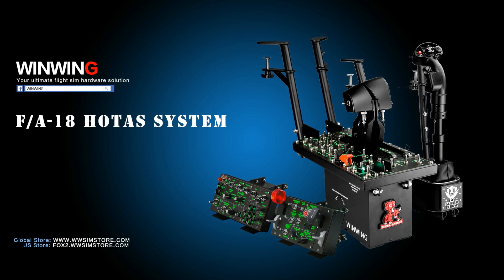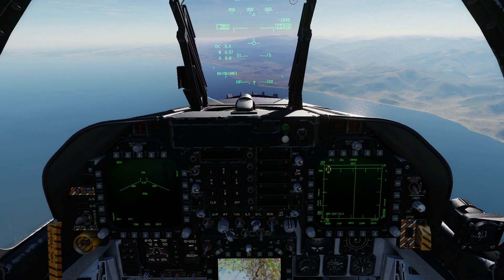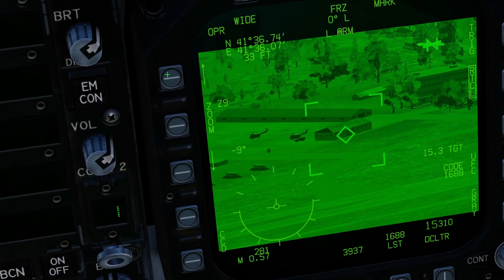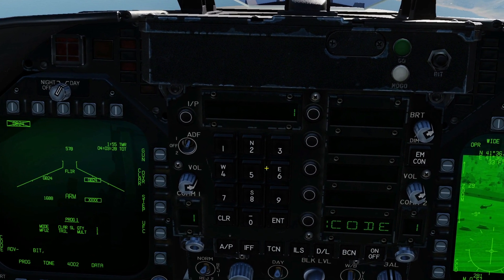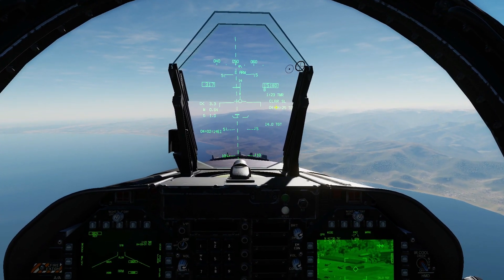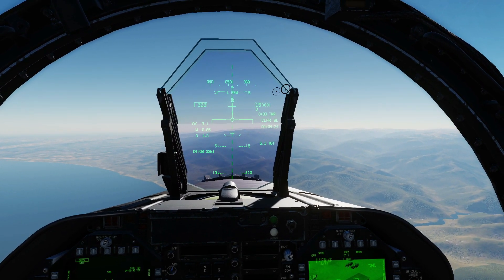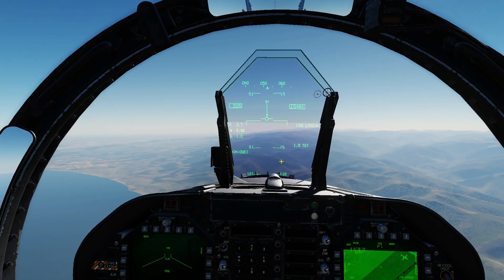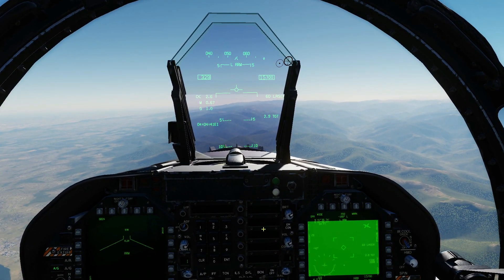FA-18C Hornet: GBU-24 Auto Lase Function Tutorial | DCS WORLD